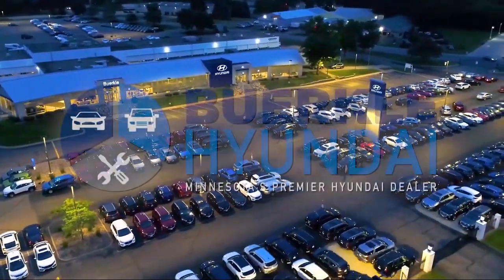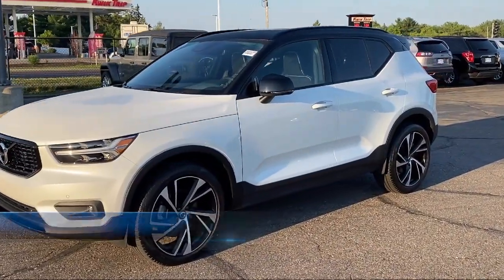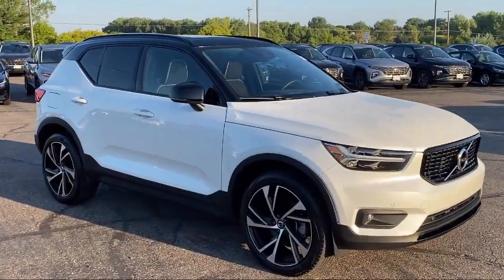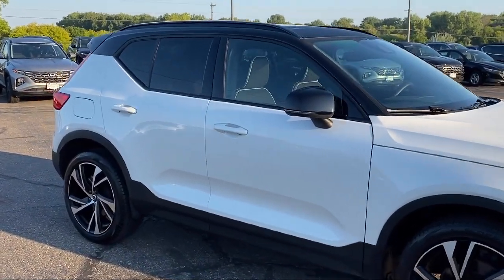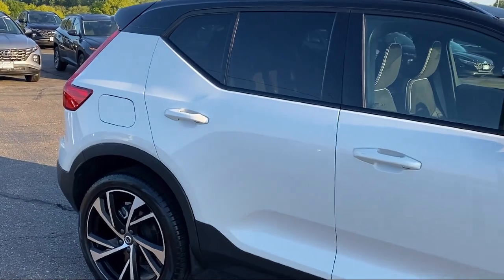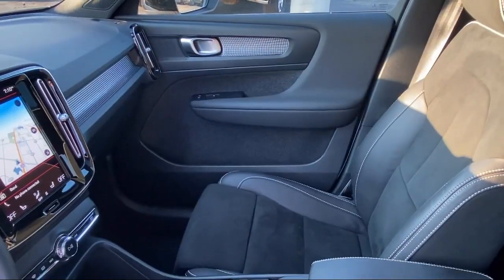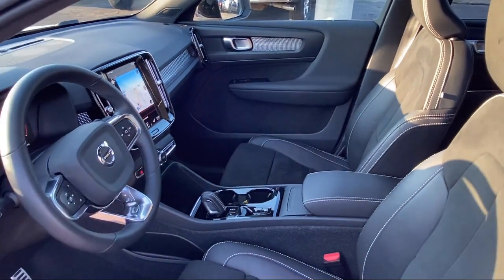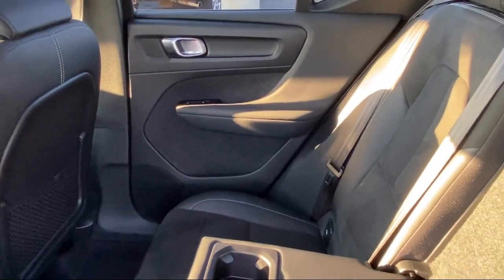2022 Volvo XC40 R-Design Sport Utility St. Paul Minneapolis Bloomington Woodbury Brooklyn Park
2022 Volvo XC40 R-Design Sport Utility Stock Number: P430155 Vin:YV4162UM7N2734459.

Buerkle Hyundai
3350 Hwy 61 N.